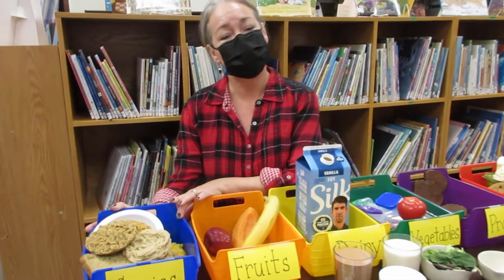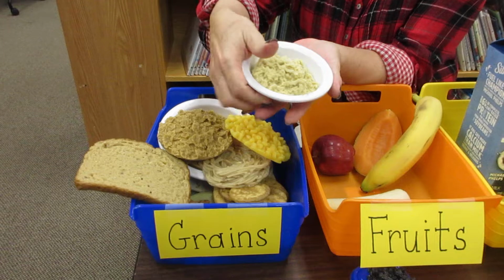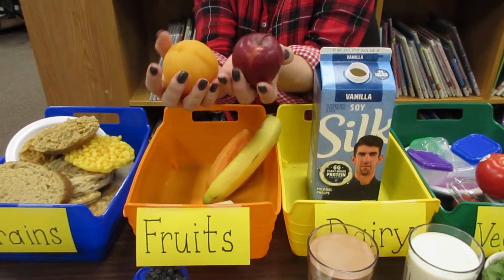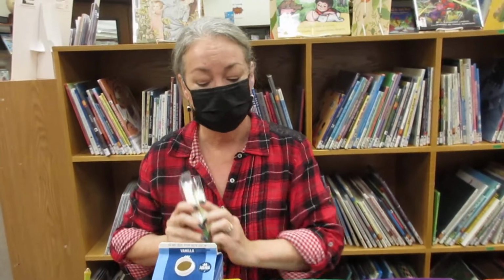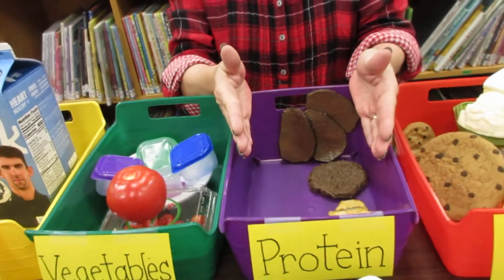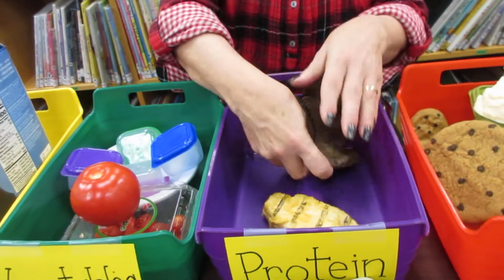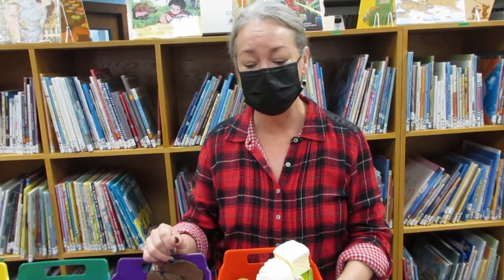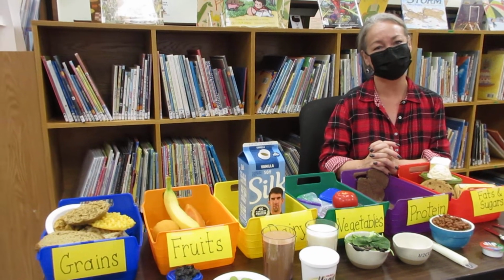MyPlate Video #2: Healthy Portions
Welcome to #2 in our series of MyPlate videos, with nutritionist Tammy Johnson. Learn more about healthy portion sizes and the benefits of each food group. Watch for packets to be delivered to your child's Driftwood or Head Start classroom this week. For children not attending those schools, stop by Port Orford Library to get yours (one per child, while supplies last).